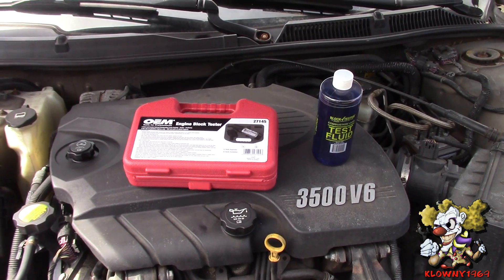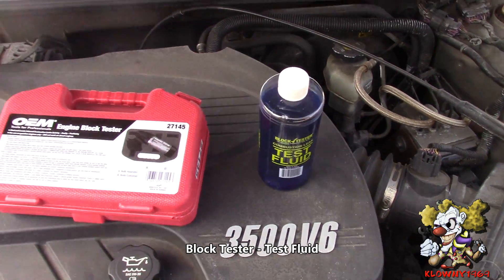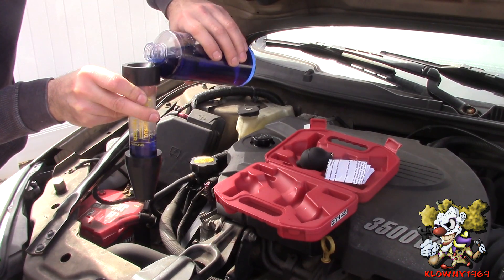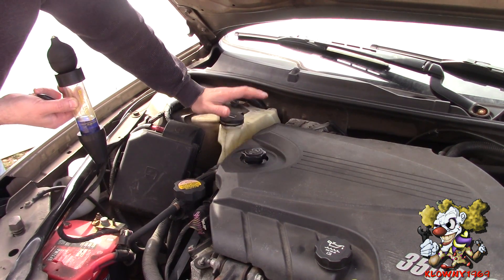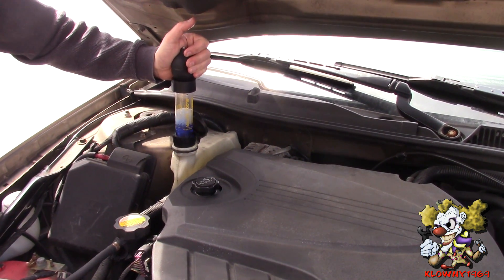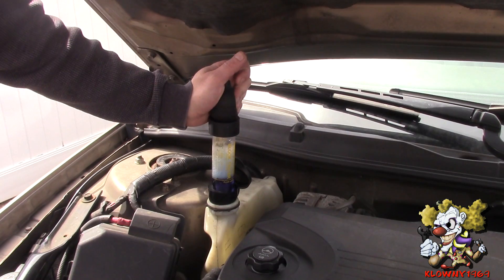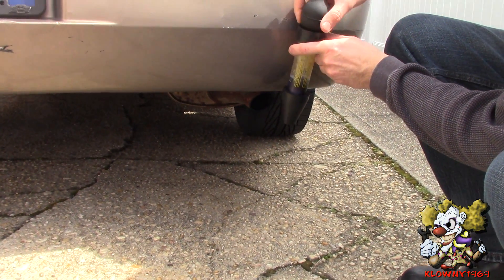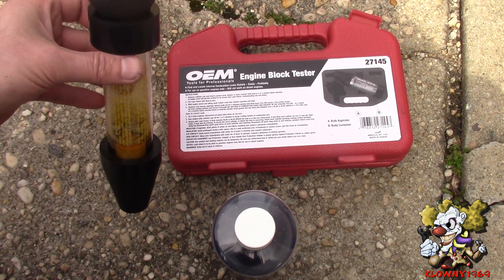How To Test For A Blown Head Gasket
How To check for a Blown Head Gasket or a Cracked Block or a Cracked Warped Cylinder Head.

Only clown mechanic in the world !
This video can be applied to chevy, ford, mustang , impala , camaro , corvette, truck , toyota, lexus , honda , nissan. etc..